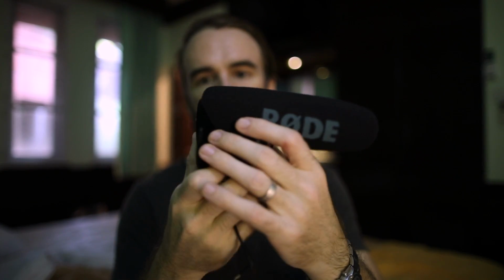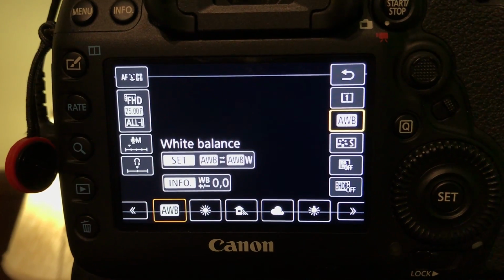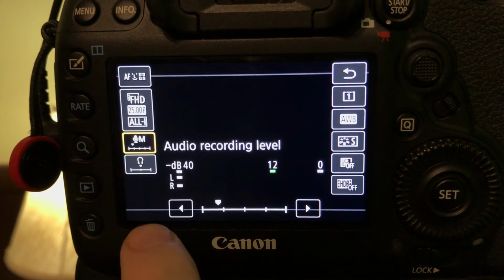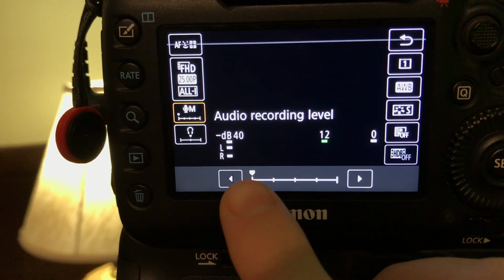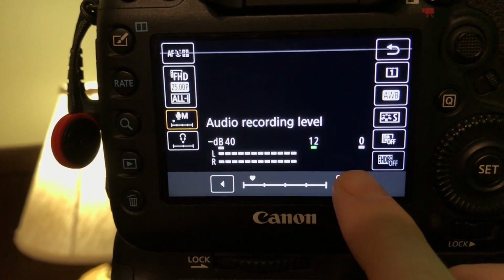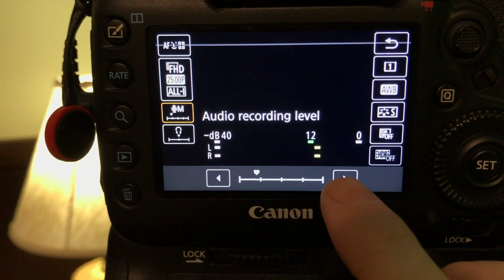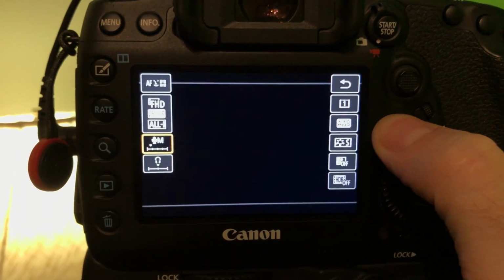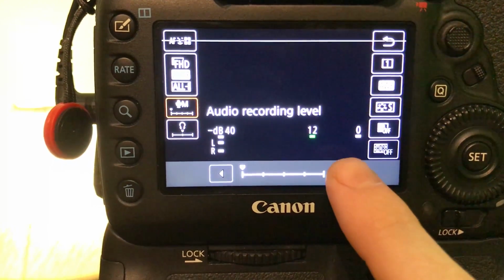Canon 5D MK IV BEST Audio solutions for travelling filmmakers.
Rode VideoMicPro
Sony IC Recorder
Rode Filmaker Kit
Rode Lavalier

In this video I take you through 3 of the BEST AUDIO Solutions I have found for travelling with the Canon 5DMKIV to give you rock solid Audio no matter where in the world you find yourself.

MY VLOG SETUP:
Canon 24mm Lens on Amazon
With this mic on Amazon

GEAR I USED TO SHOOT THIS:
Canon EOS R on Amazon
LENS on Amazon - 24mm f1.4 L II
Rode PG2-R Pistol Grip Shock Mount with Rycote Lyre Suspension on Amazon
Rode NTG2 Condenser Shotgun Microphone on Amazon
Rode VideoMic Pro R with Rycote Lyre Shockmount & Rode DeadCat
(Get the newer VideoMic Pro Plus instead as per below links) on Amazon
SanDisk Extreme Pro 256GB SDXC UHS-I Card - BEST SD FOR 4K on Amazon
Adjustable C-Stand for top down camera on Amazon
Sennheiser HD 380 PRO Headphones on Amazon
Good and Cheap Lighting Kit on Amazon

I get ALL MY MUSIC from SoundStripe
(full disclosure - I get a $15 kickback off my subscription for everyone who signs up via the above link)